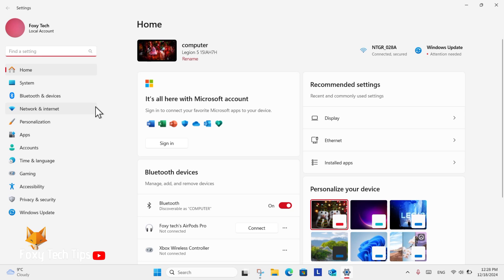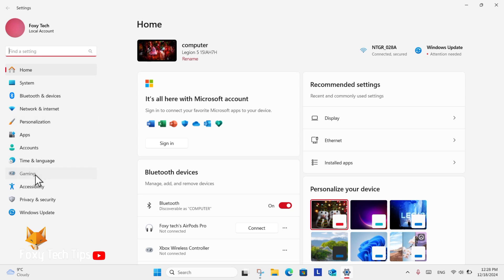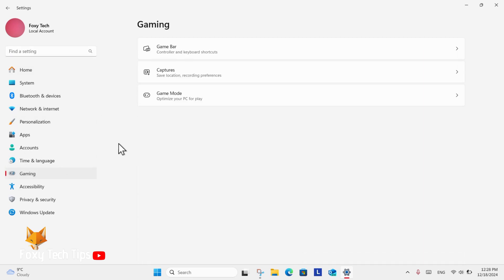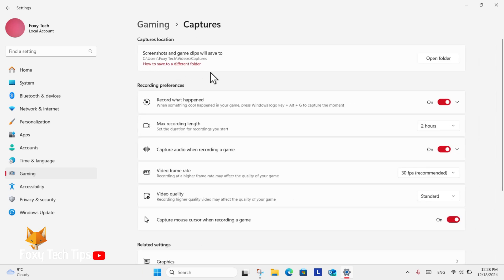Windows 11: Change Max Recording Length When Gaming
Easy to follow tutorial on adjusting the maximum recording time when you are recording games on your Windows 11 PC. If you find your game recordings are ending too soon, here is how to extend the max length of recordings.

Steps:

If you find your game recordings are ending too soon, here is how to extend the max length of recordings.

In settings, select “gaming”.

In gaming settings, select “captures”.

Here, under “recording preferences”, you will see the option for “max recording length”, click the dropdown box beside it to change to a different length.